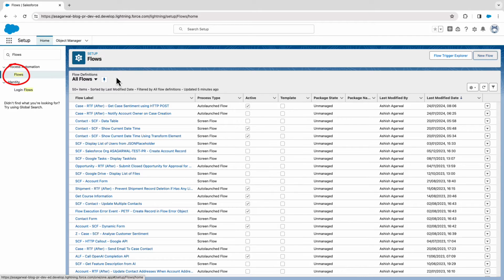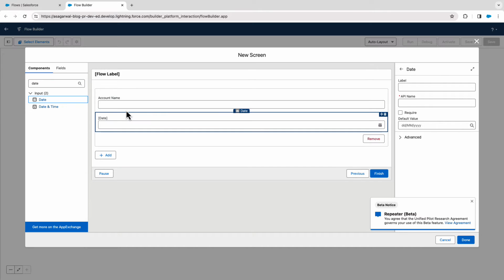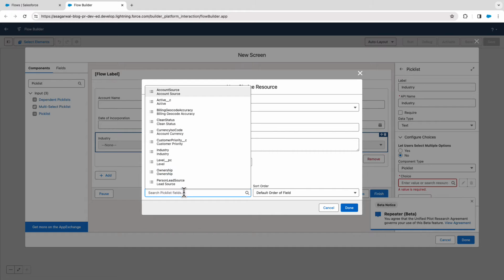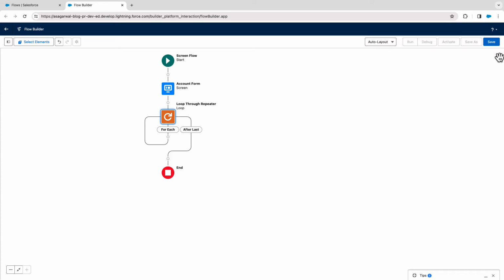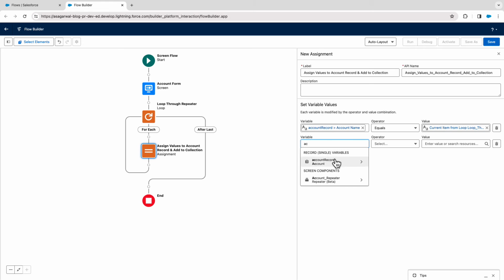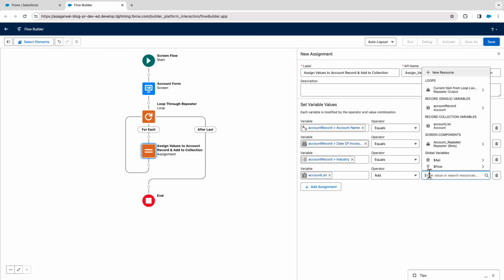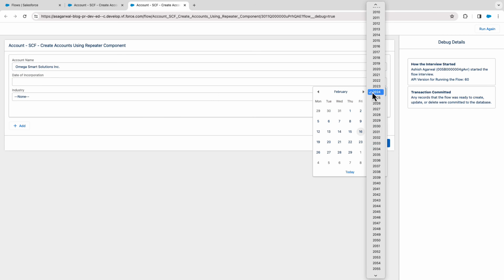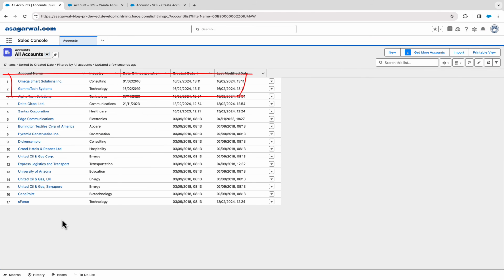How to Use the Repeater Component in Salesforce Screen Flow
Let users add, and remove, multiple records on a single Salesforce Screen Flow screen using the Repeater component, then save them all in one go.

In this video:
- Add a Repeater with text, date and picklist inputs
- Loop through the repeater items and build a record collection
- Insert all the records in bulk with one Create Records element

Chapters:
0:00 Add the repeater component
1:45 Loop through repeater items
2:15 Assign values to an account record
3:05 Build the account collection
3:50 Create records in bulk
4:20 Test the flow